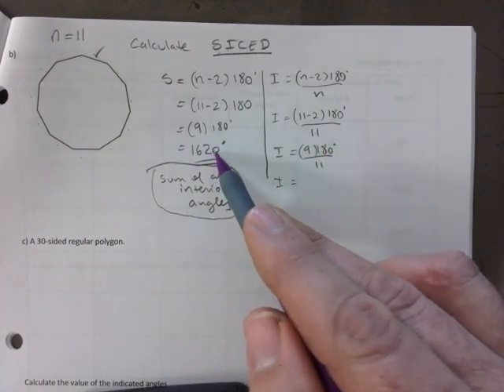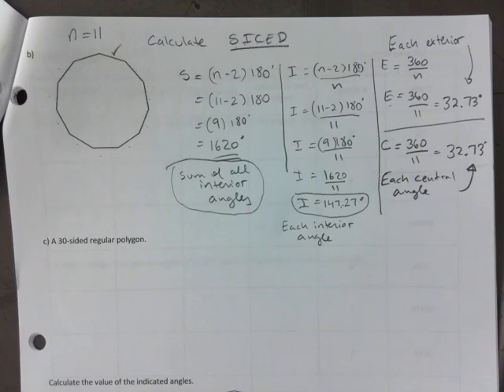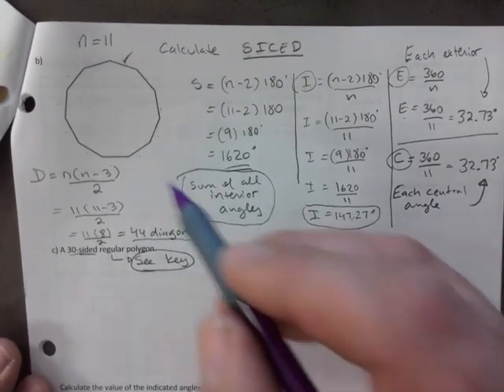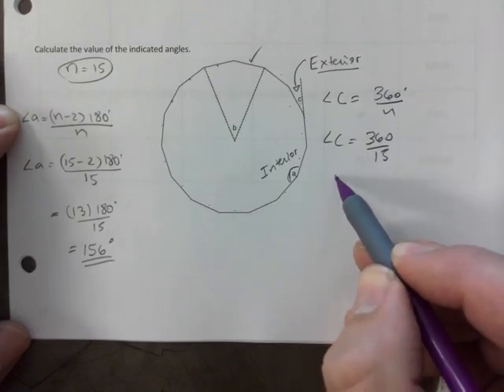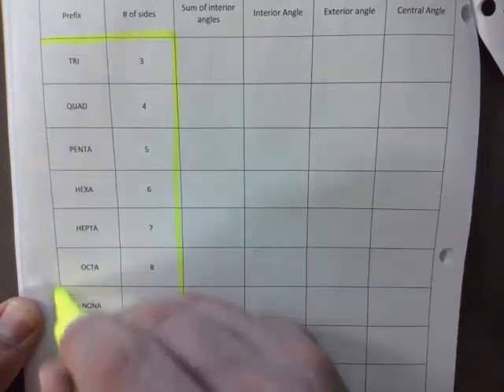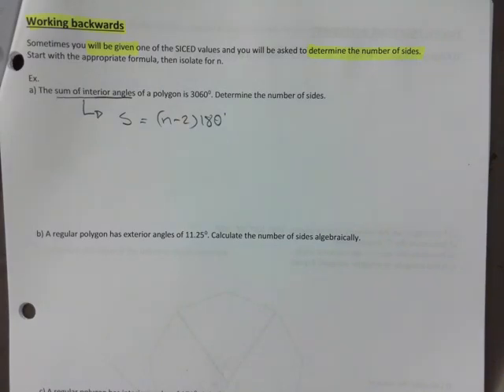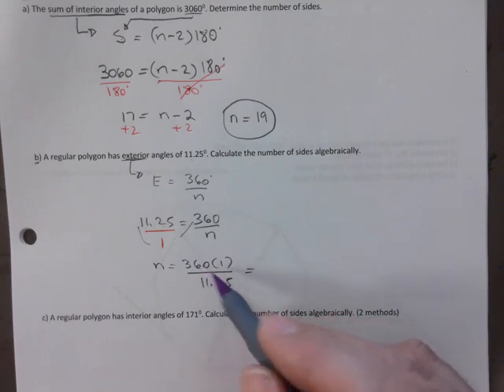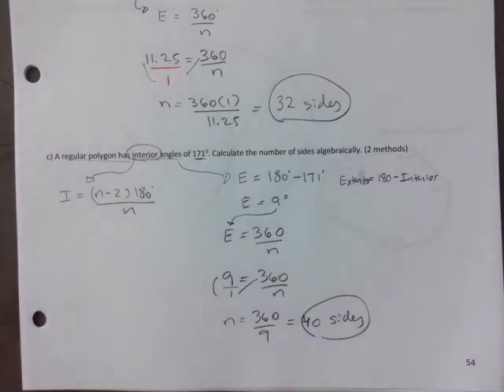STATS GEOMETRY POLYNOMIAL EXAMPLES, LABELLING, BRACKWARDS: NUMBER OF SIDES, CONCEPTS